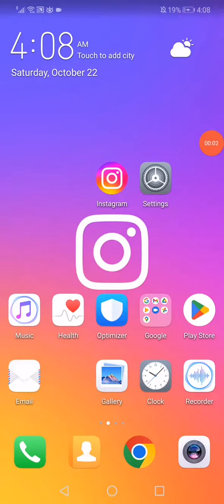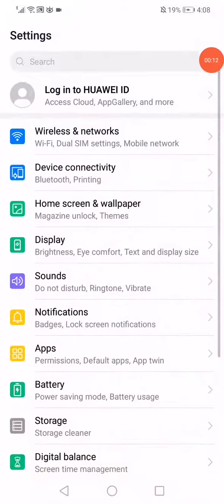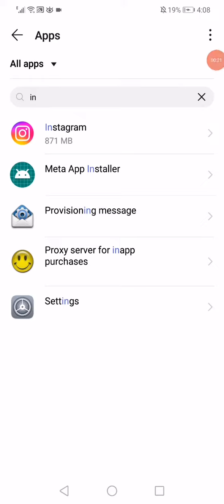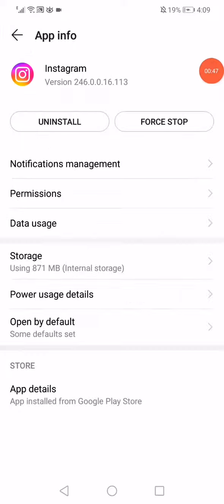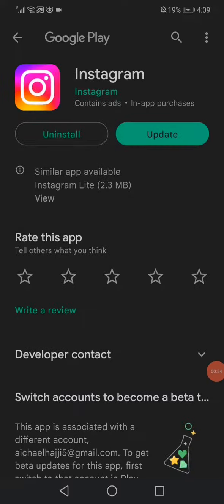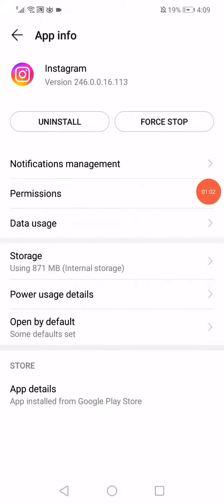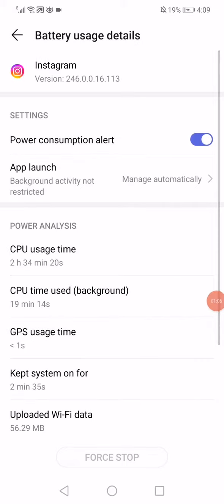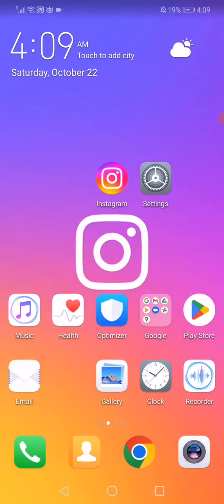How To FIX Instagram Not Uploading Story or Not Working 2022 on Android or IOS